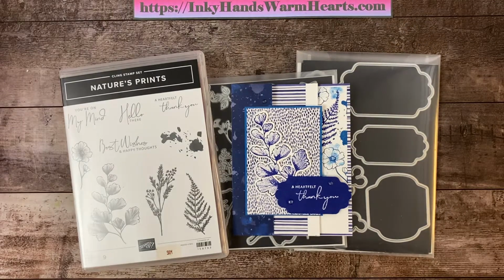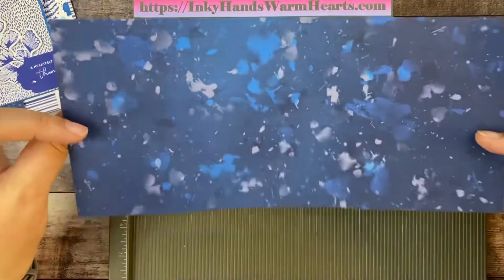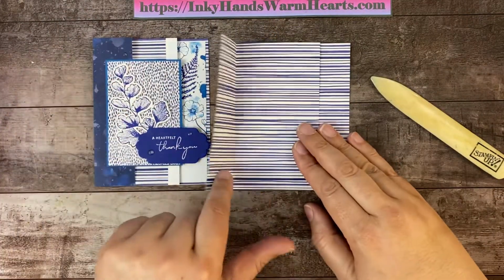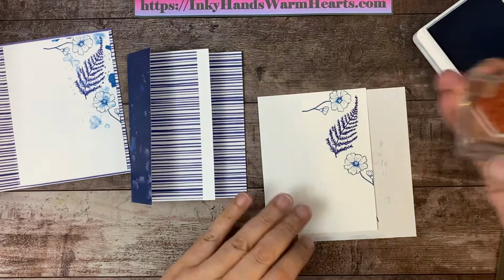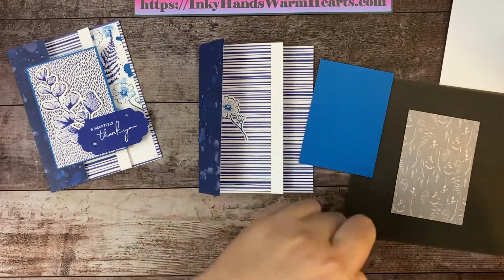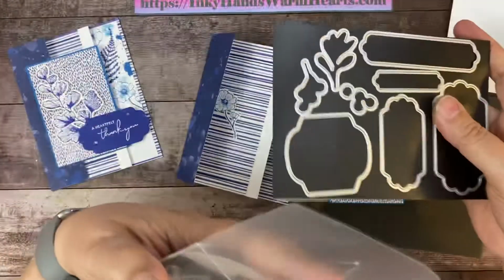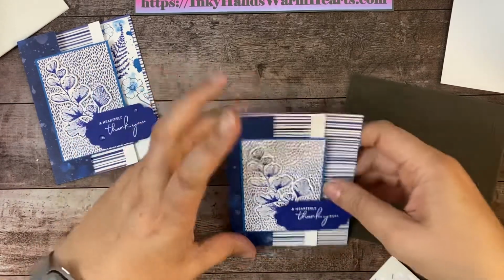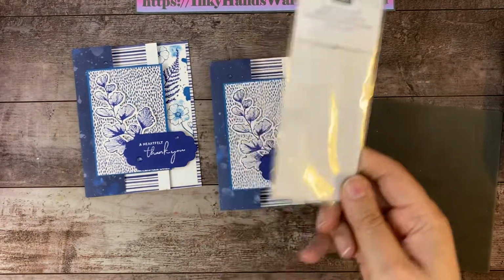🌿 Sun Prints DSP Altered Z Fun Fold Card-Stampin’ Up!-Nature’s Prints Bundle- Inky Hands Warm Hearts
In this video for the Sun Prints DSP Altered Z Fun Fold Card Tutorial, I will show you how to make this great fun fold card with the Nature's Prints Bundle by Stampin’ Up!. Let me teach you how.

SALE-a-bration INFO:

It is SALE-a-bration!! Earn your free products with a qualifying purchase.  CLICK this link that follows for all the info. I want you will get the most out of SALE-a-bration!!

• Sun Prints 12” X 12” (30.5 X 30.5 Cm) Designer Series Paper [158790]